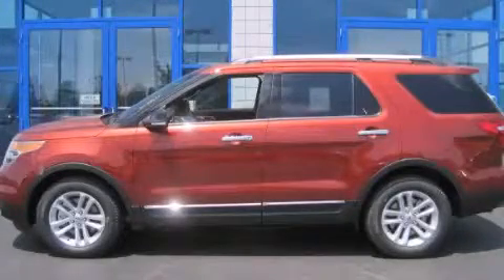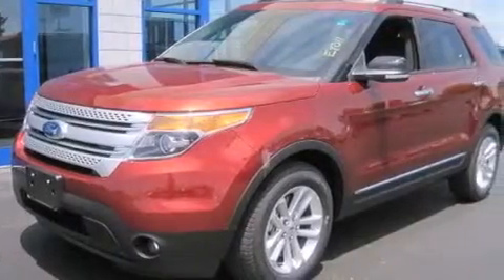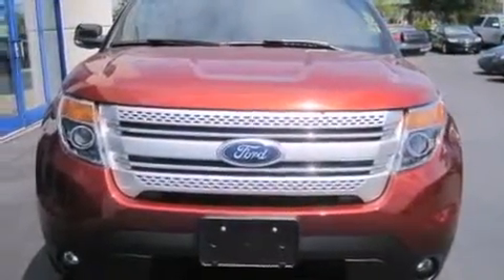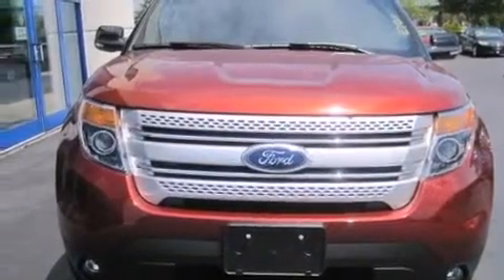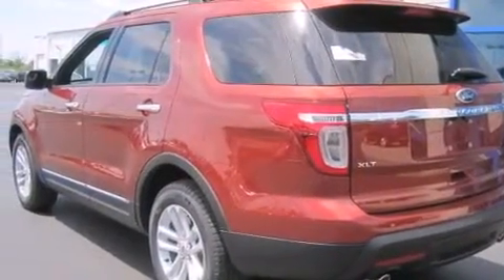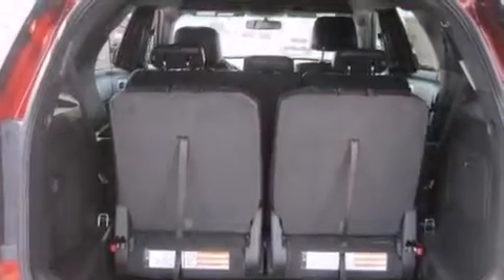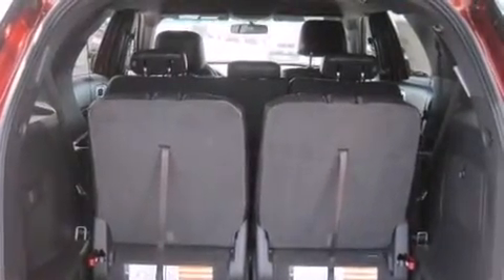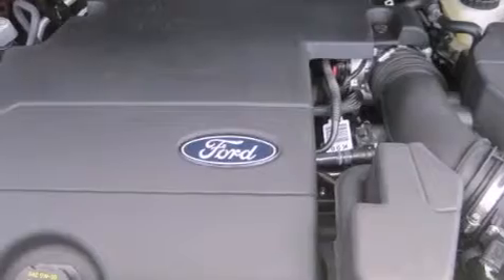2014 Ford Explorer Columbus OH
Year : 2014
 Make : Ford
 Model : Explorer
 Engine : 3.5L 6-Cylinder
 Trans . : automatic
 Exterior : Sunset
 Miles : 155
 Interior : Charcoal Black

 2014 Ford Explorer Columbus OH